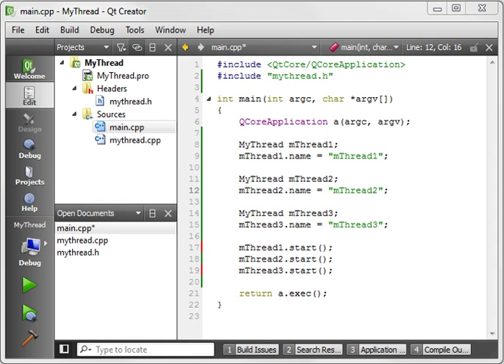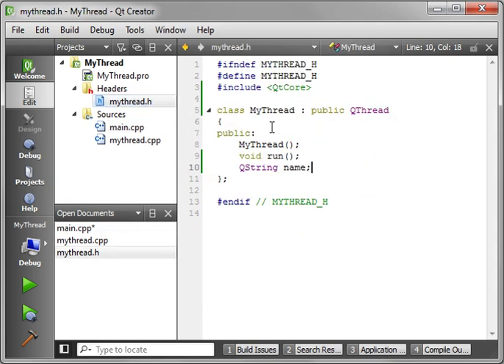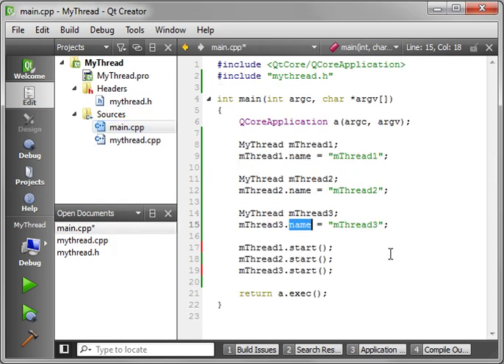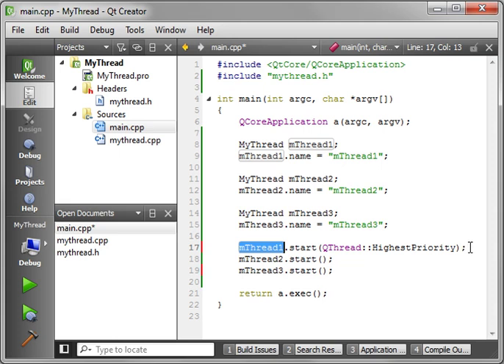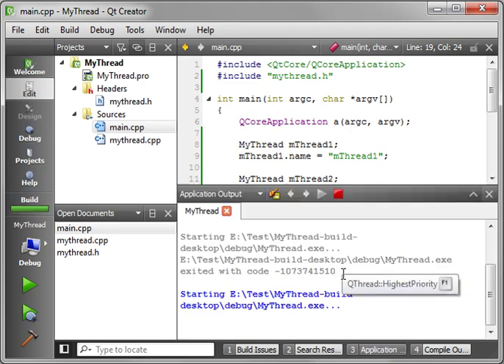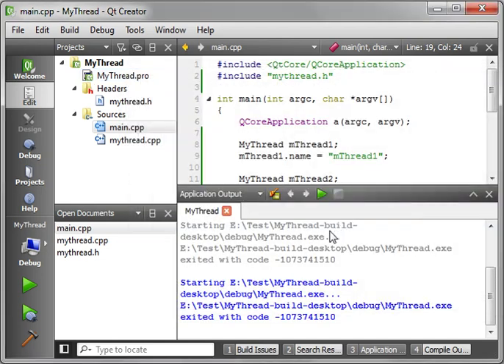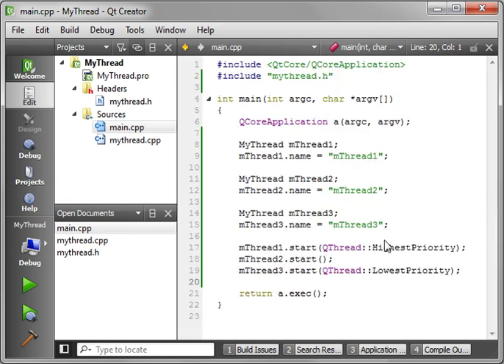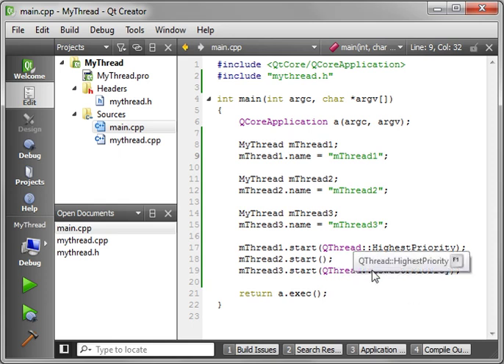C++ Qt 29 - QThread part 2 the Priority